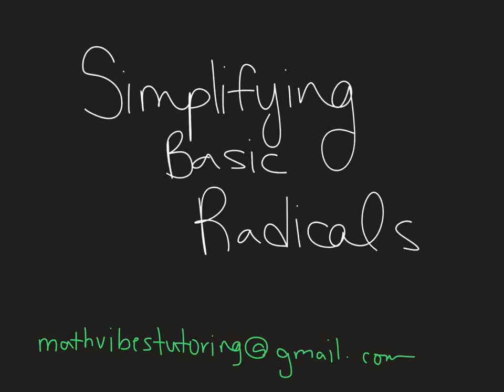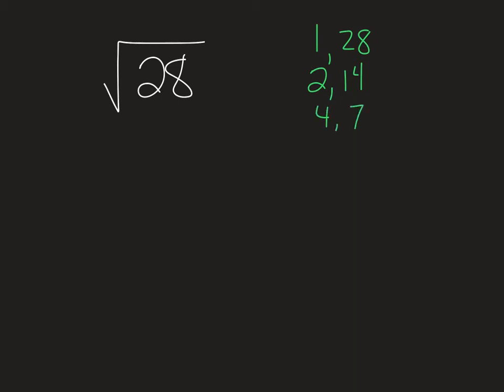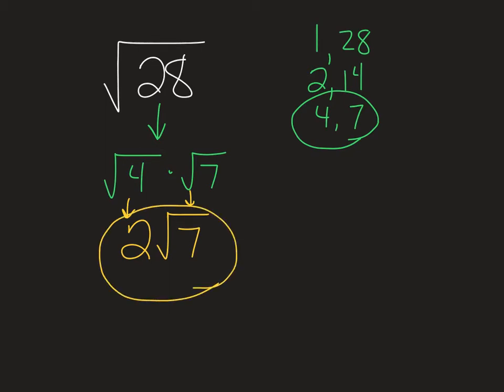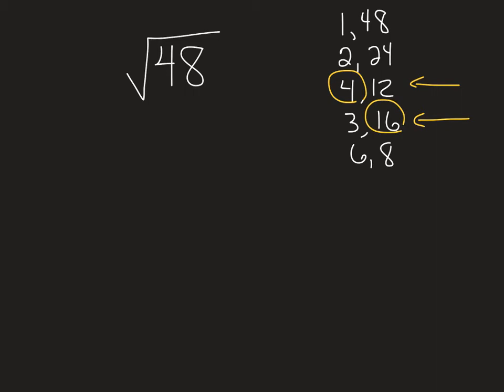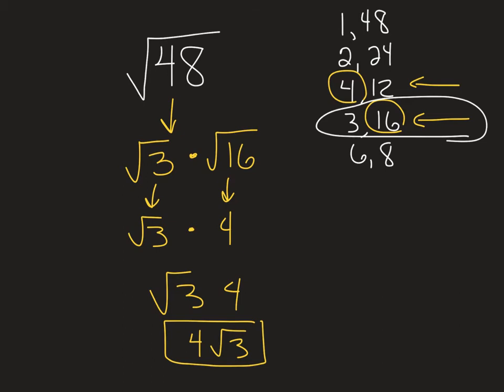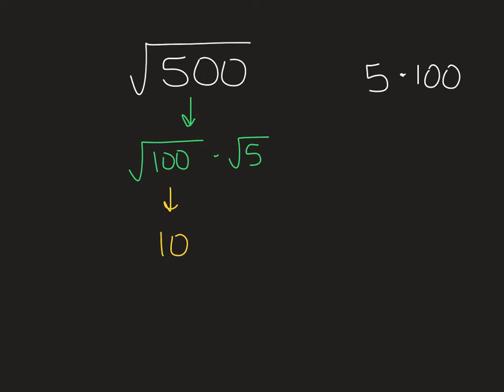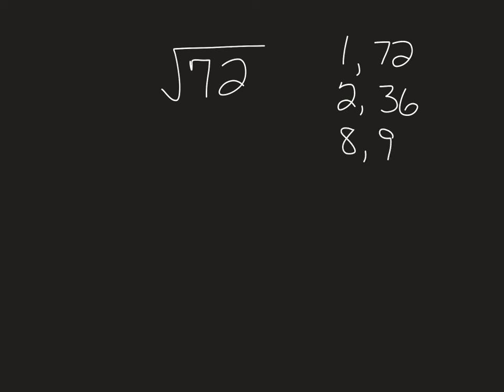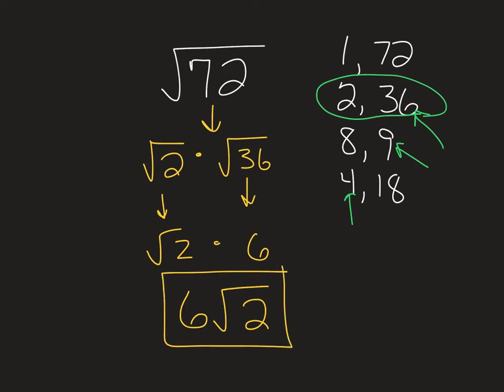Simplifying Basic Radicals